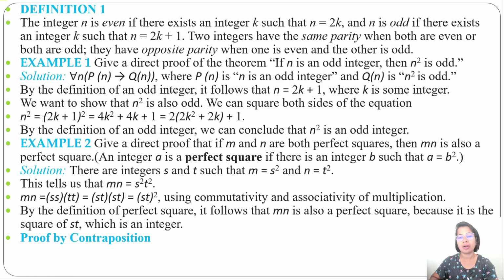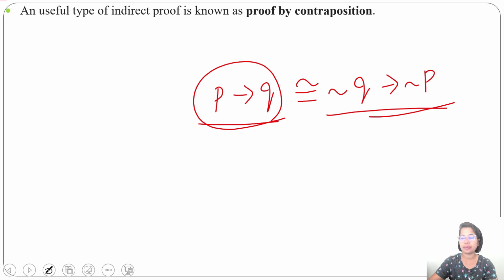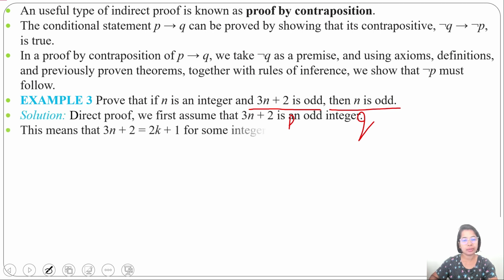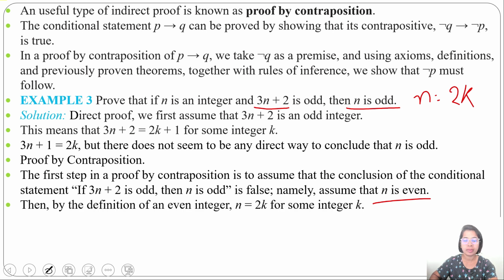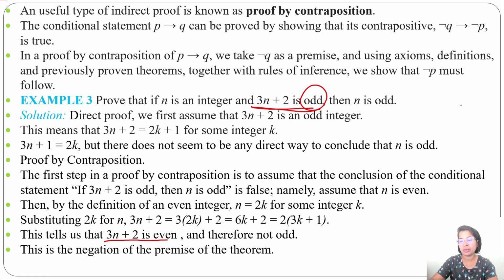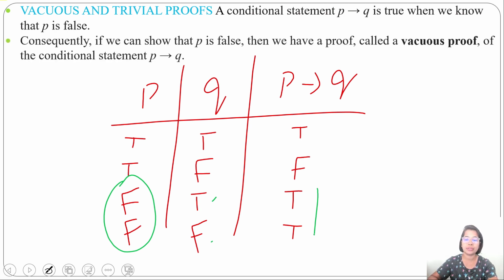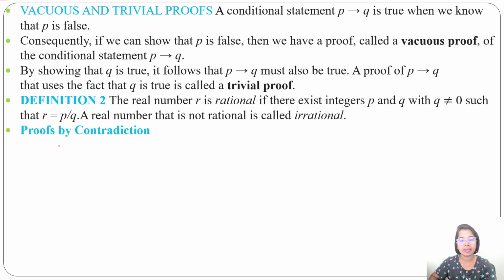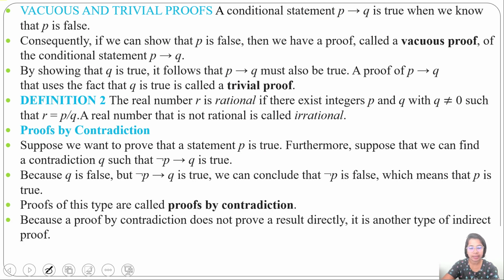Ch 1.6.1: Logic | Introduction to Proofs | indirect proof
In this Lecture i discussed Resolution
00:16  Proof by Contraposition
01:28 EXAMPLE 3 Prove that if n is an integer and 3n + 2 is odd, then n is odd.
04:34 VACUOUS AND TRIVIAL PROOFS
5:43 DEFINITION 2 The real number r is rational if there exist integers p and q with q ≠ 0 such that r = p/q.A real number that is not rational is called irrational.
06:18 Proofs by Contradiction